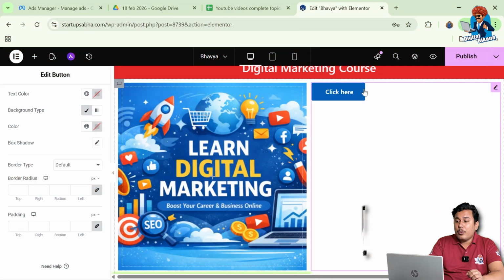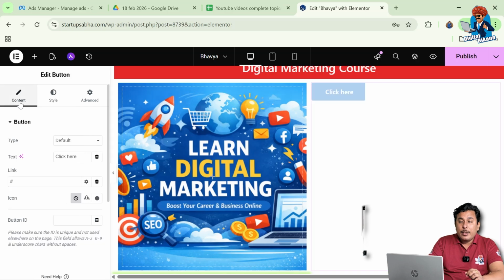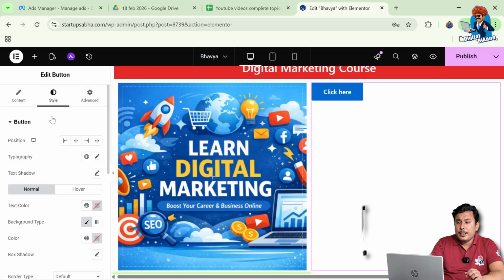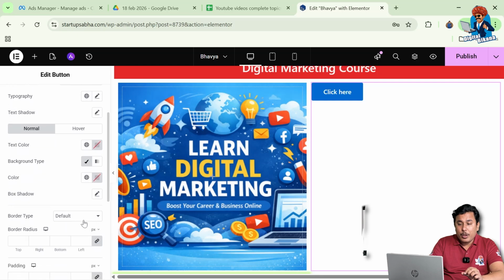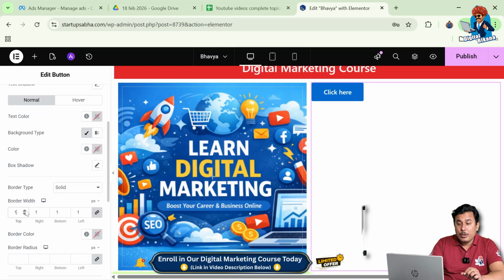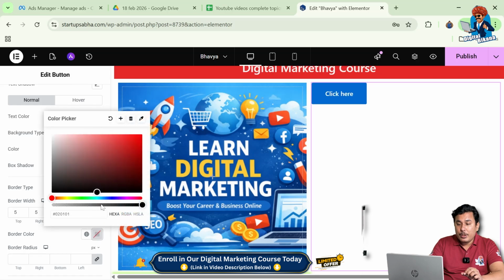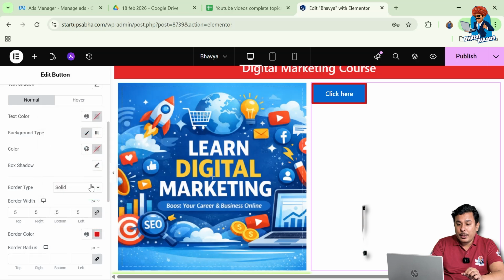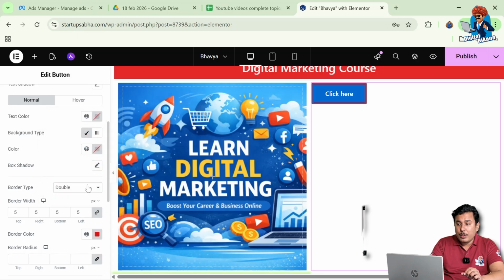How to Change Border Type of Button in Elementor in WordPress?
Hello friends! In this "elementor tutorial", we'll explore how to modify the border type of a button within Elementor, a key aspect of effective "web design". This guide is perfect for "wordpress for beginners" looking to refine their "website design" skills by learning to customize button aesthetics. Discover how to "how to design a website" with precise control over every detail, enhancing your site's visual appeal.
Want to customize the border style of a button in Elementor? In this video, you’ll learn how to change the border type of a button in WordPress using Elementor. Adjusting the button border helps improve design, visibility, and overall website appearance.

✅ What you’ll learn:
How to edit a button in Elementor
How to change the border type (solid, dotted, dashed, double, etc.)
How to adjust border width, color, and radius
Tips to design attractive buttons for better user experience

Perfect for beginners, website designers, and WordPress users who want to improve their website design using Elementor.